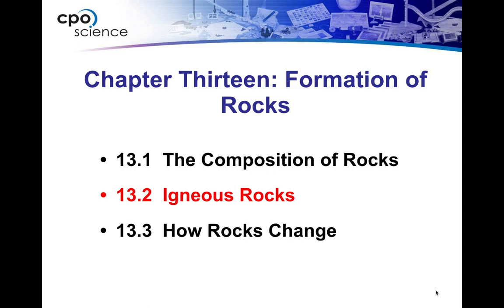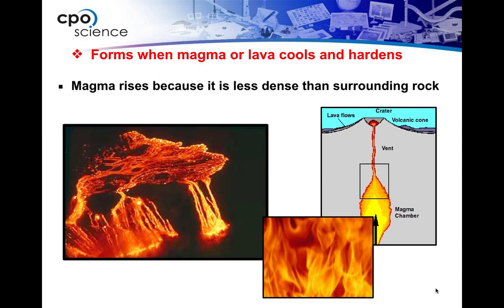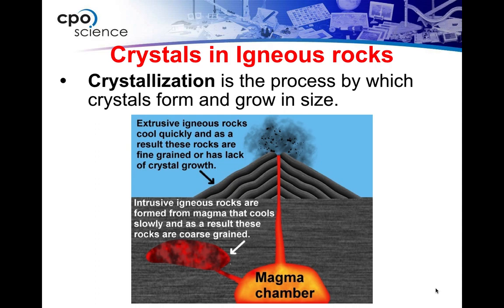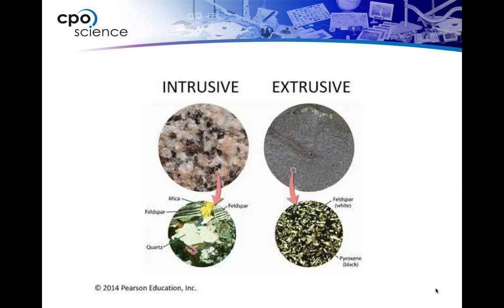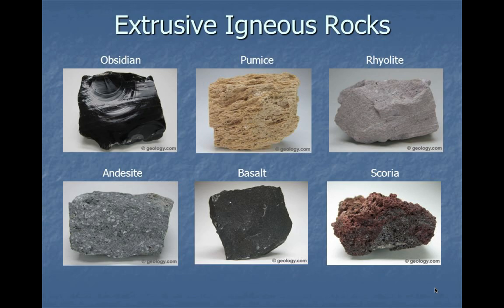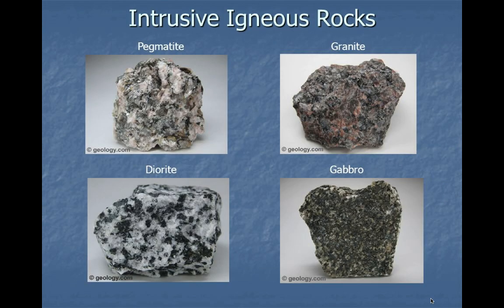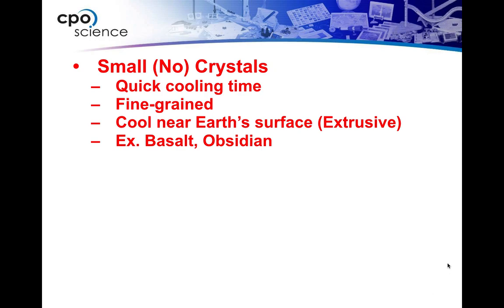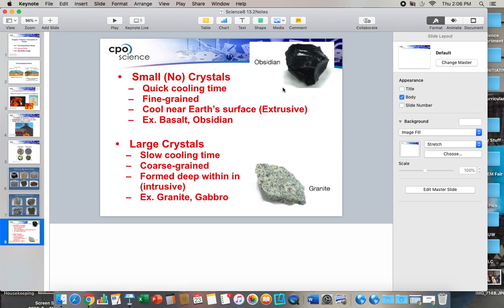13.2 Igneous Rocks Lecture Notes